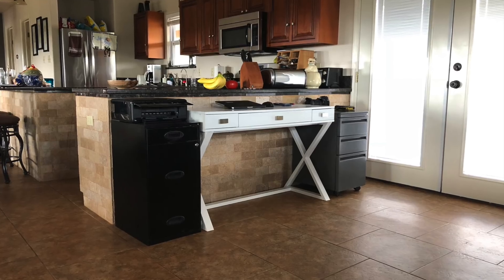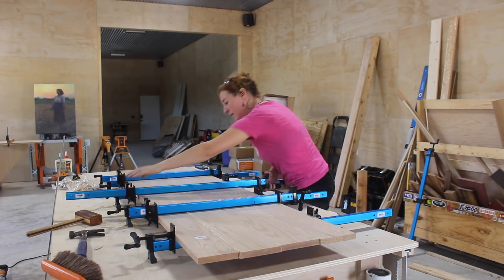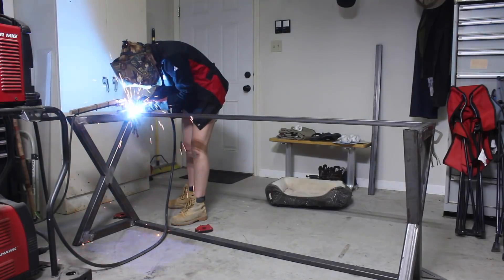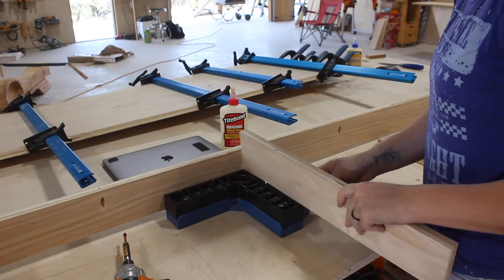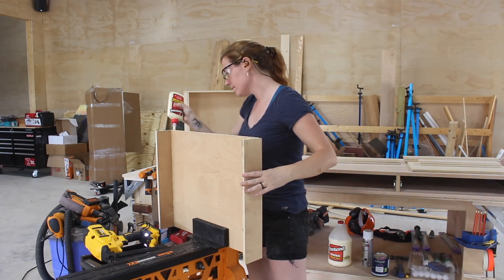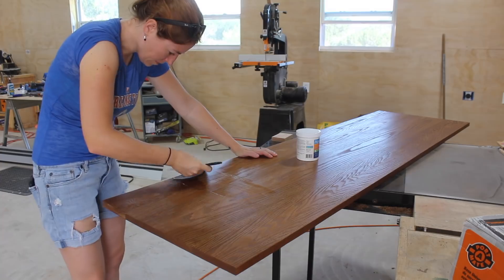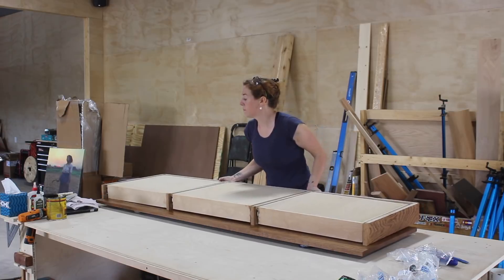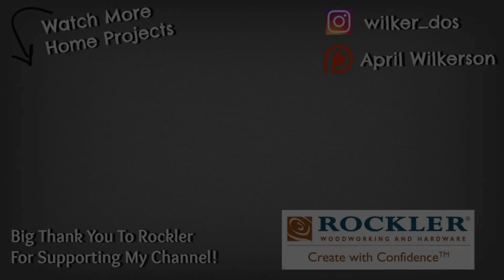How To Build A Computer Desk - Metal and Wood Desk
Big thank you to Lincoln Electric Aqua Coat and Fuji Spray for sponsoring this video

Want to support me? Support the companies that support me. Triton Tools ISOtunes Rockler Titebond and Infinity Tools

Things I Used in This Project:
Titebond Original Wood Glue
Lincoln Mig 210 MP
Welding Hood
Welding Jacket
Welding Gloves
Triton 4" Belt Sander
Triton ROS
Triton Palm ROS
Triton Track saw
Rockler Clamp It Jig
Rockler Z Clips
Triton SuperJaws
18 Gauge Brad Nailer
Rockler Bandy Clamps
Rockler Bench Cookies
Fuji HVLP Sprayer
Fuji Hose Whip
Aqua Coat Stain
Aqua Coat Grain Filler
Aqua Coat Cross-Linking Top Coat
Titebond Instant Bond